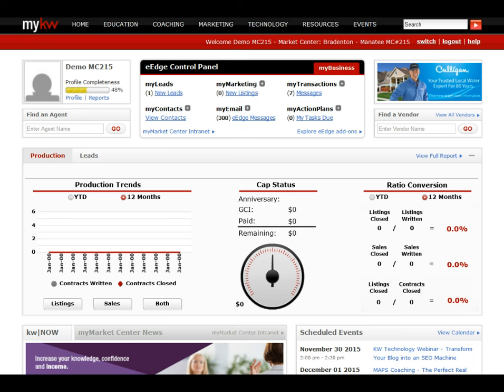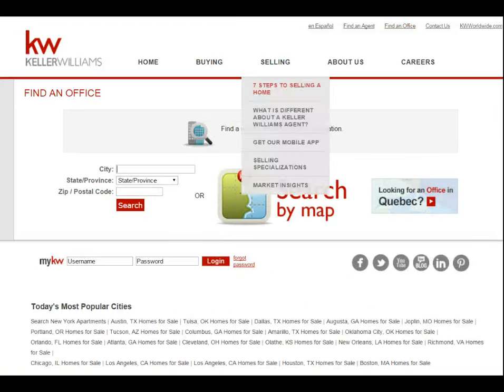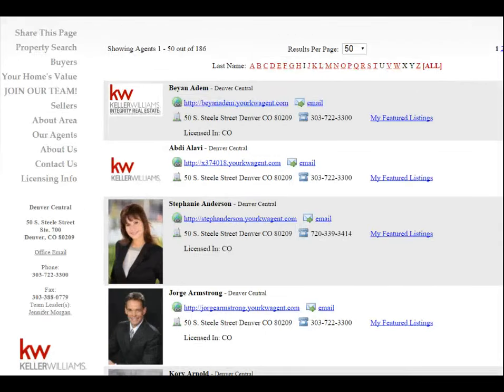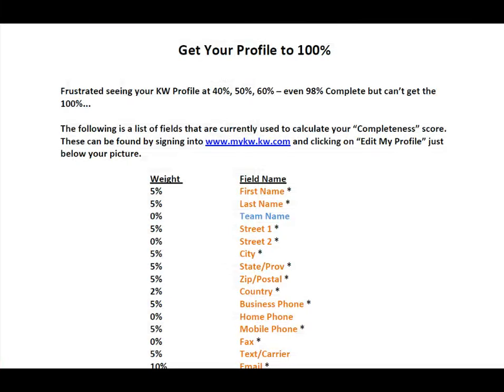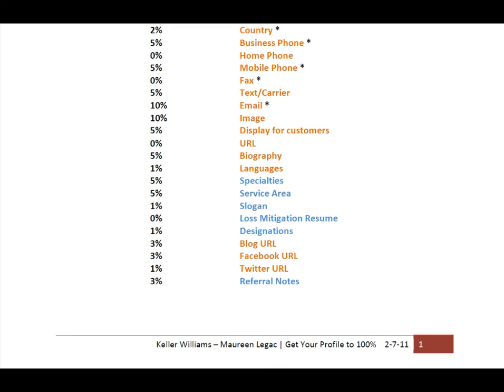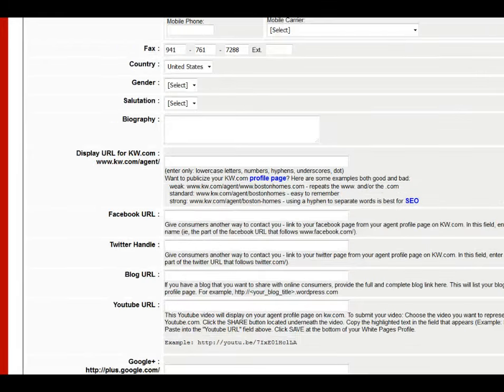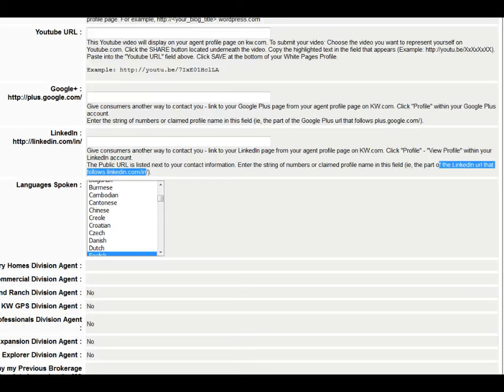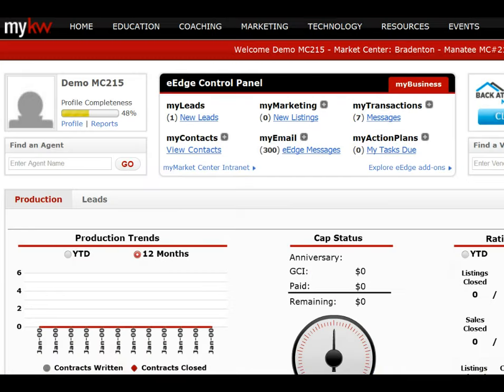21Days2015 Day 2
This is day 2 in the Series 21 Days 2015 - Technology Tidbits. Today we are discussing why it is important to have your KW profile at 100% - and how to get a complete profile.